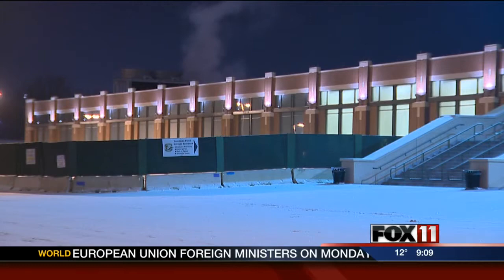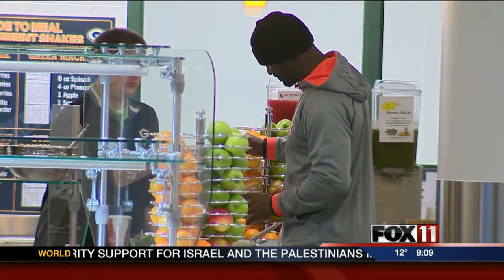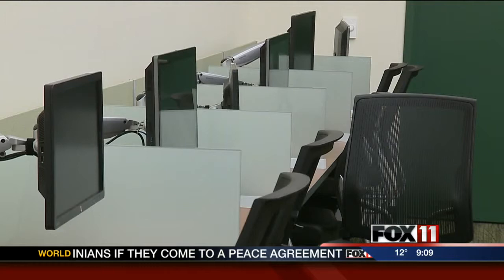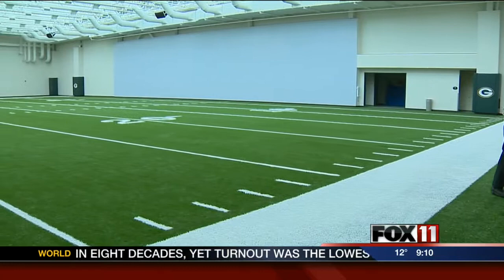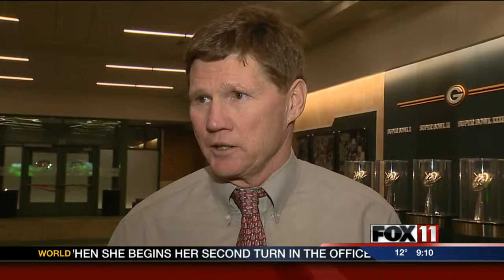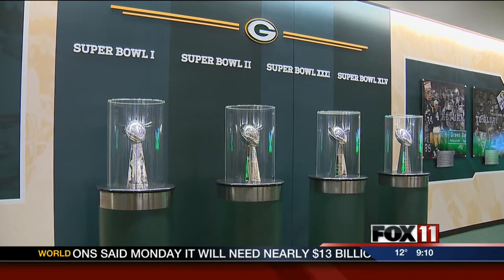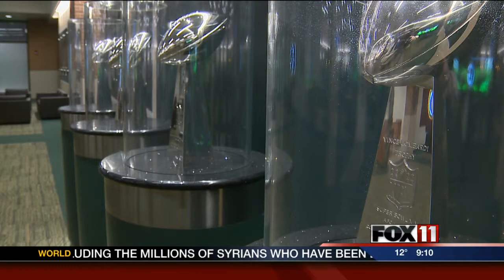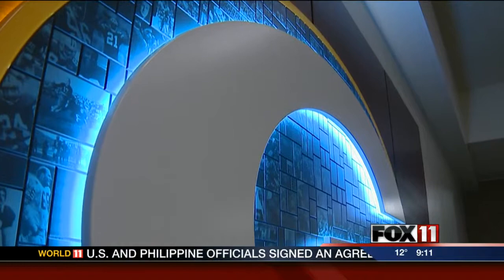Player facilities upgraded at Lambeau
If you've been outside Lambeau Field the last few months, you've seen the expansion near the stadium's Oneida Nation gate. On the inside of all those new bricks are upgrades for players and coaches to enjoy.